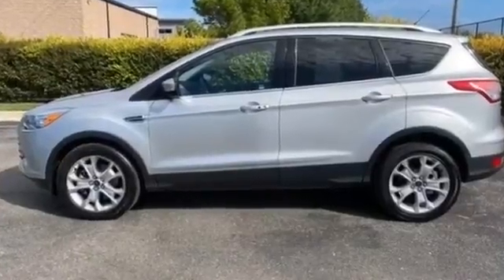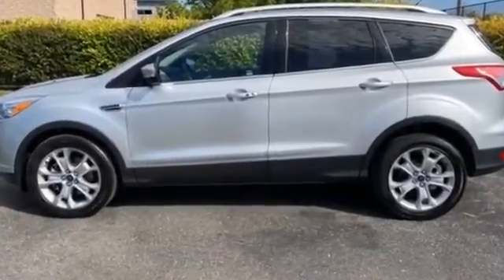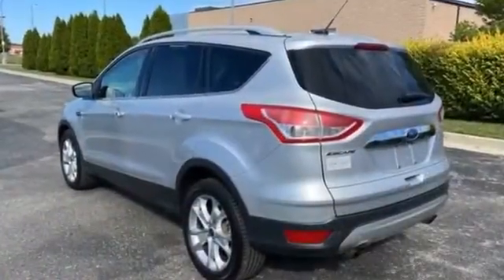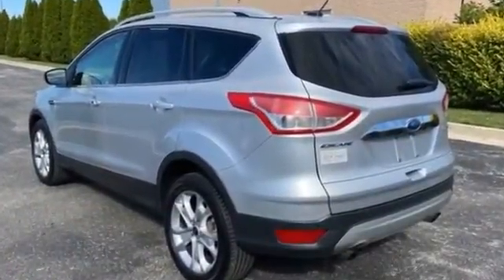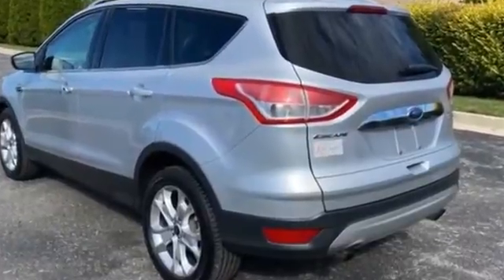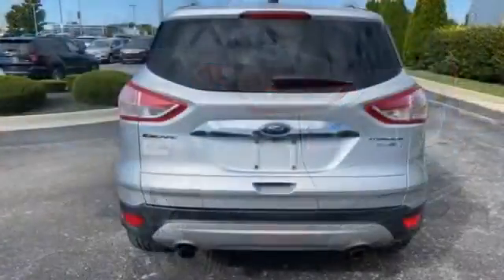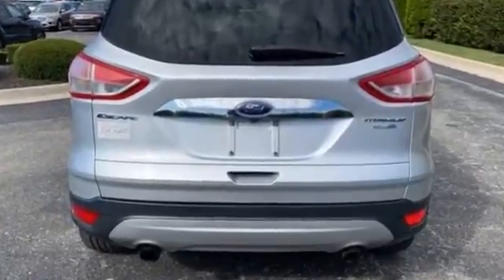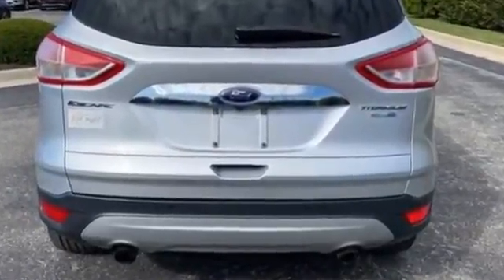Used 2016 Ford Escape Titanium Kansas City MO, Grandview MO, Belton MO, Overland Park KS, Leawood KS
2016 Ford Escape Titanium 1FMCU9J97GUB98304 Video

This 2016 Ford Escape Titanium 1FMCU9J97GUB98304 is full of phenomenal features such as: